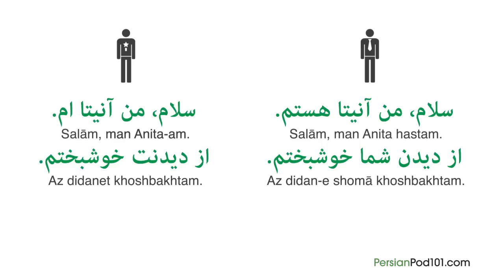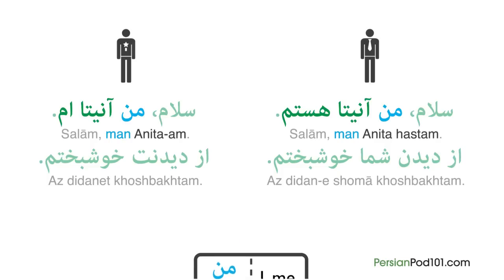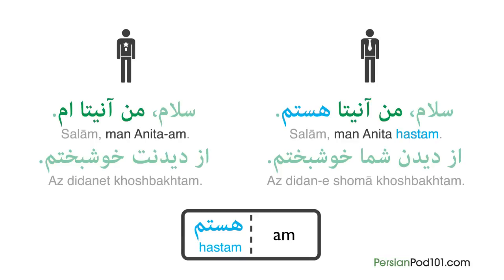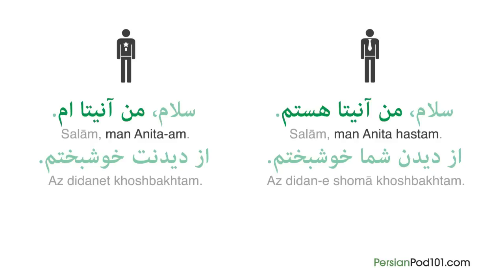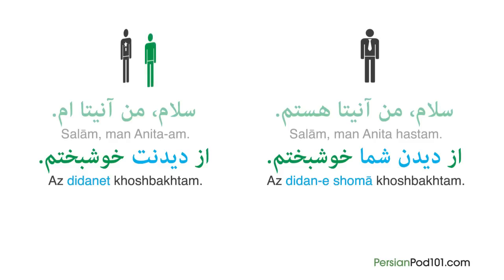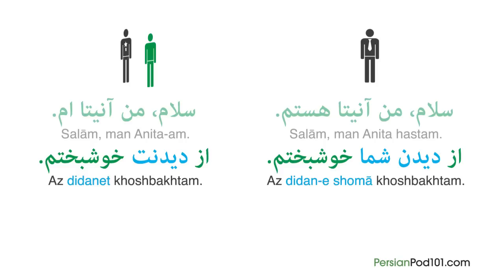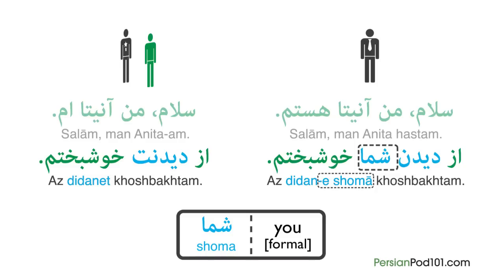Learn Persian - Persian in Three Minutes - How to Introduce Yourself in Persian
Want to learn to speak even more Persian the fast, fun and easy way? Then sign up for your free lifetime account right now,

Step 3: Start learning Persian the fast, fun and easy way!

In this lesson, you'll learn how to introduce yourself in Persian.

Save 20% on FULL Access to PersianPod101 with your YOUTUBE coupon for All subscriptions